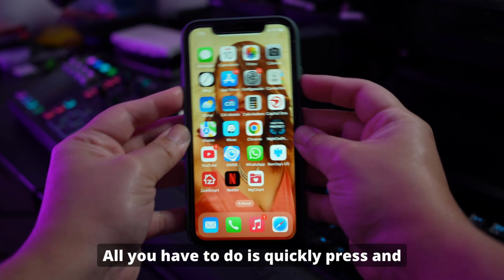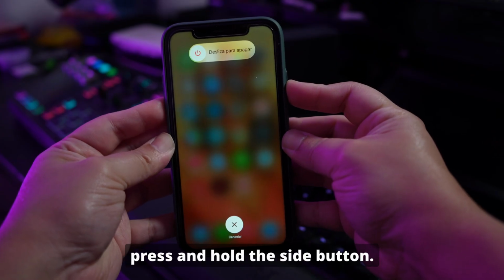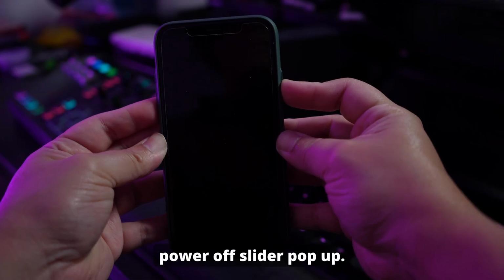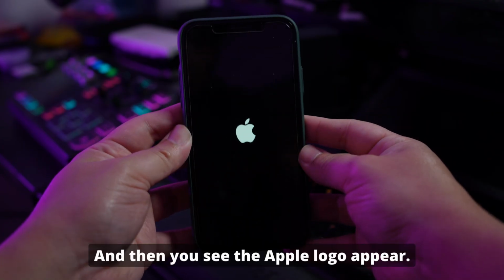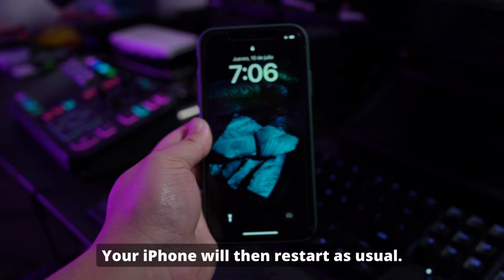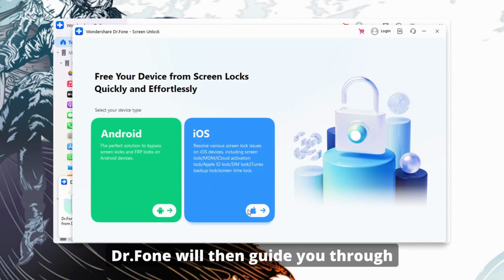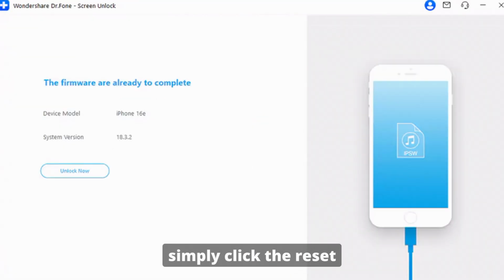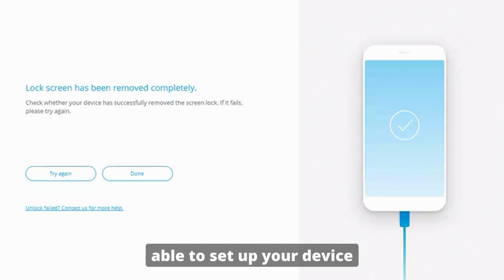How to Hard Reset Your iPhone (All Models) | Hard Reset iPhone 2025 Guide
📱 Hard Reset Your iPhone — All Models Covered!
Want to fix a frozen or unresponsive iPhone? In this step-by-step guide, you’ll learn exactly how to hard reset your iPhone, whether you have the latest iPhone 16, or an older iPhone /8/X/11/12/13/14/15

🛠️ Timestamps:
0:00 - Introduction
0:53 - Part 1: What is a Hard Reset vs. a Factory Reset
2:09 - Part 2: How to Hard Reset Your iPhone: Model by Model Guide
2:17 - Way 1: For iPhone 8 and Later
3:12 - Way 2: For iPhone 7 and iPhone 7 Plus
3:38 - Way 3: For iPhone 6s and Earlier
4:44 - The best solution: Dr.Fone iOS system repair